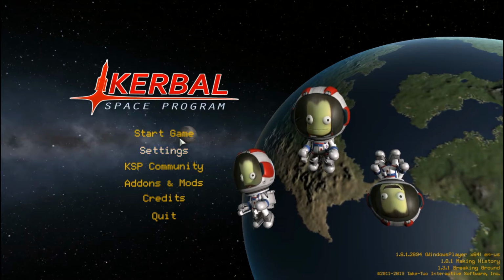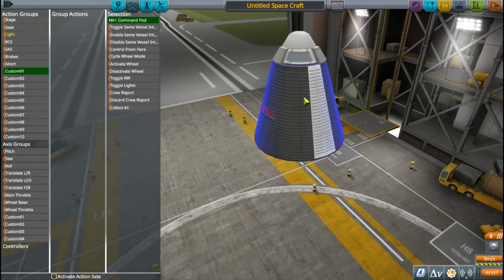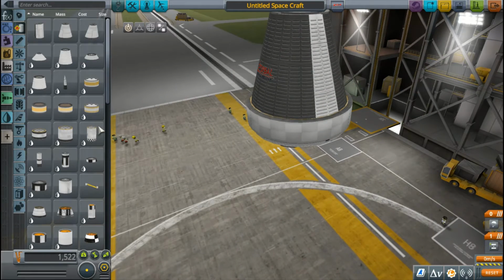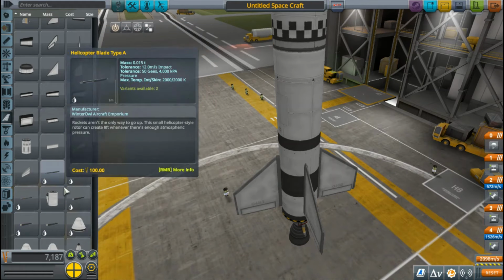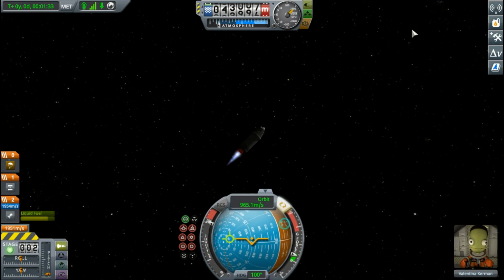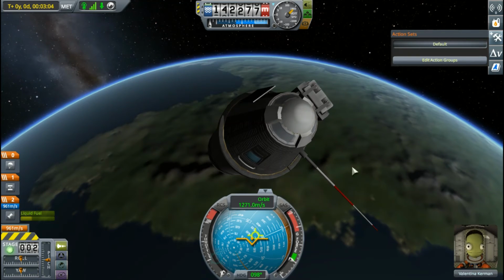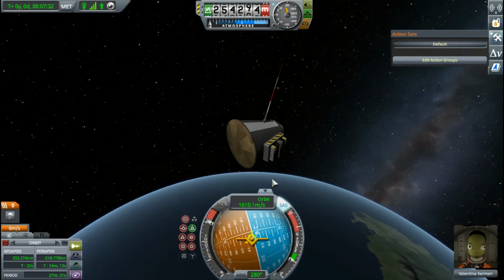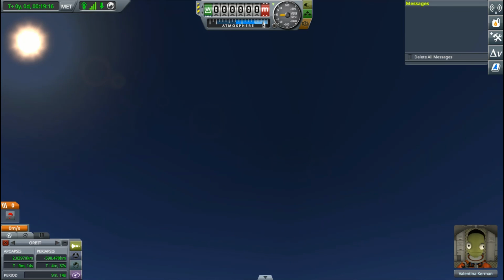KSP Tutorial #1: How to launch a rocket.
New to Kerbal Space Program? Want to know the basics? Do not worry, The Amateur Science Lab explains how to build and launch a rocket in this video, along with the controls and staging of the rocket.